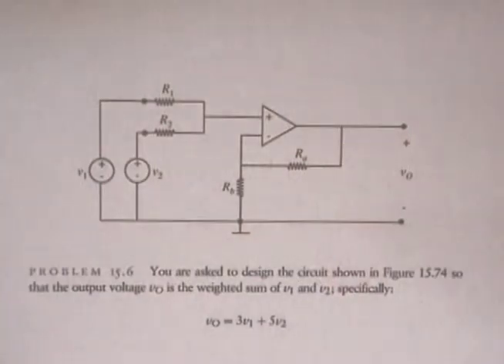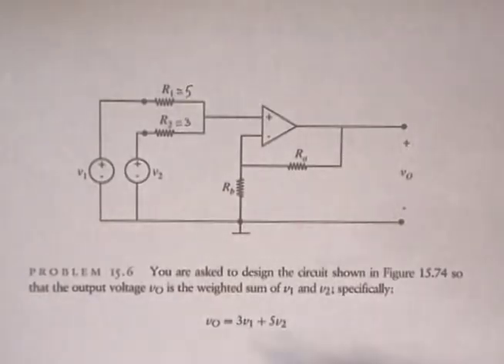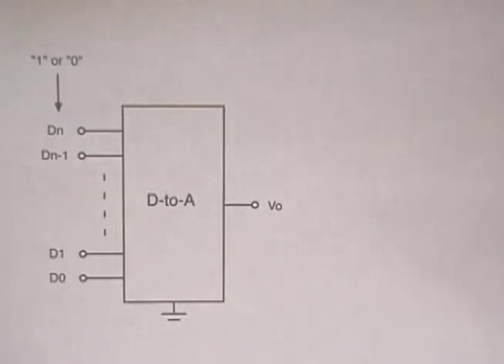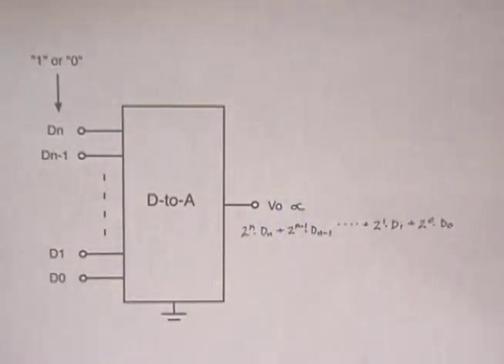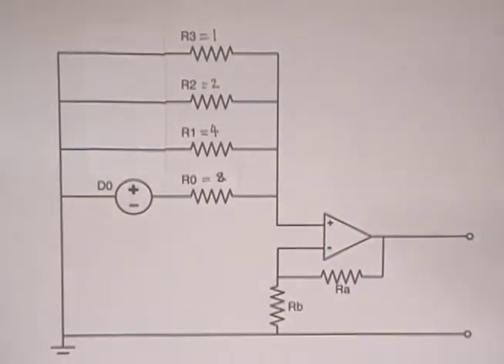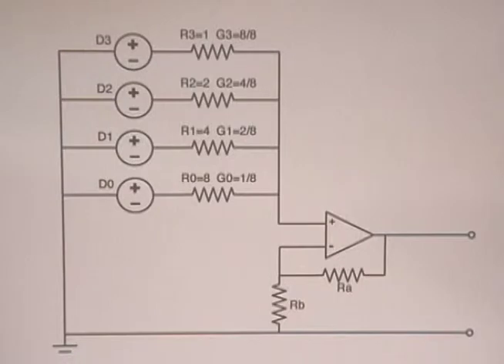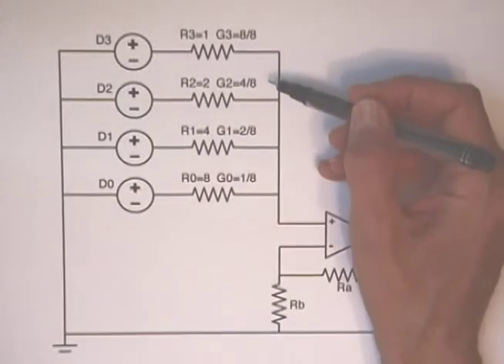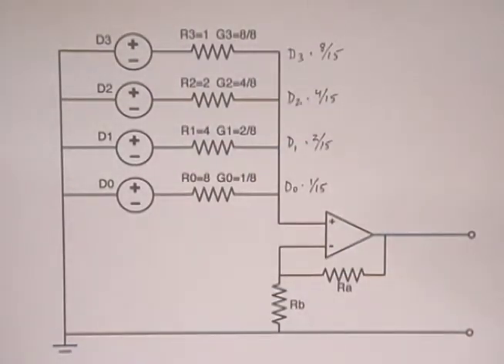6.002x CECC3 DtoATutorial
A video tutorial for edX course 6.002x describing the design and construction of a D-to-A converter.